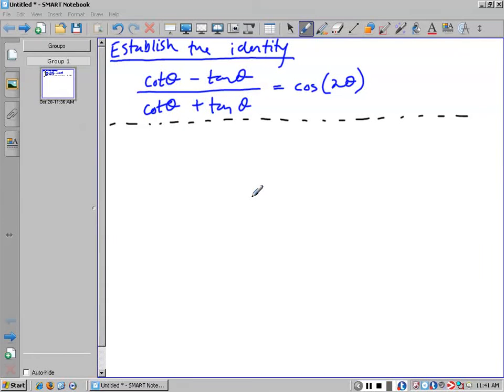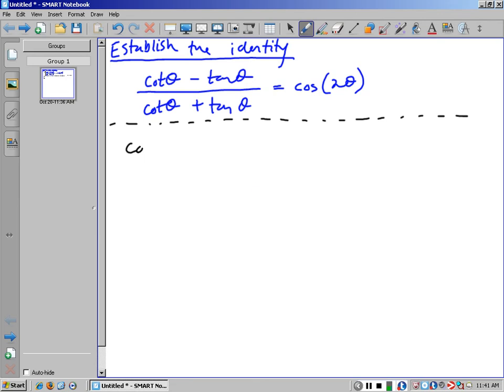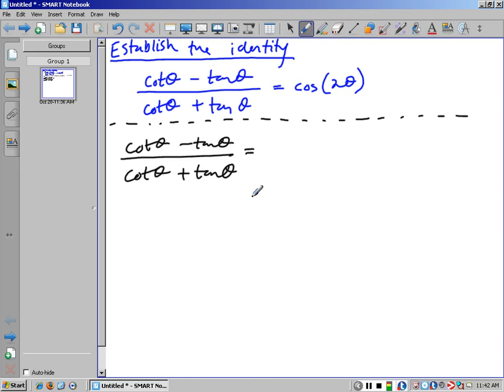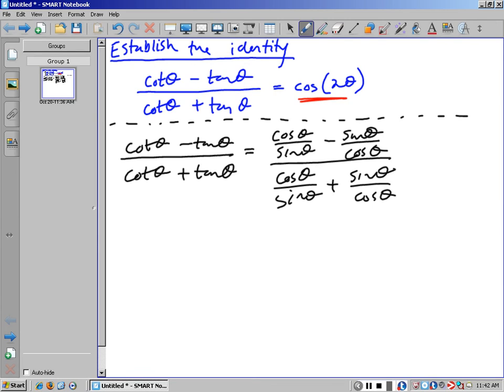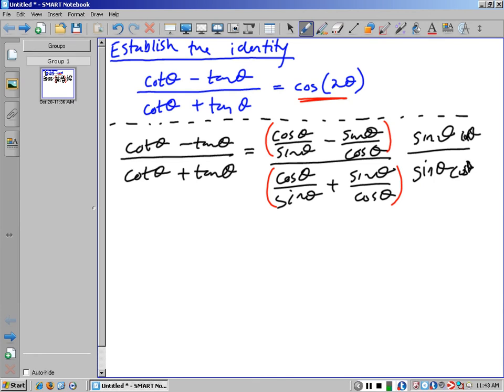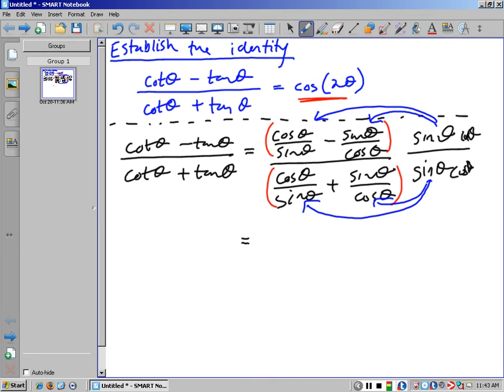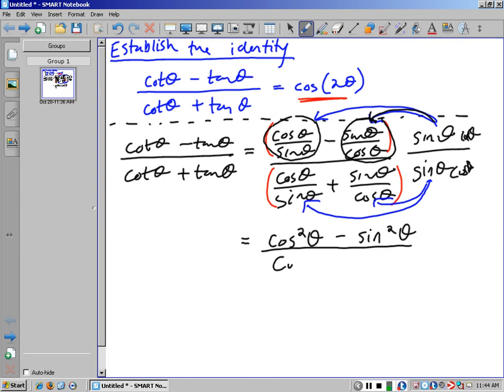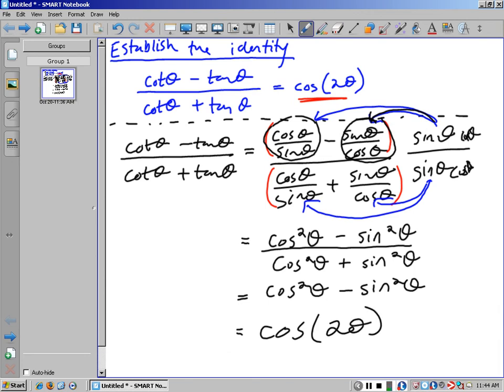Establish the Trig. Identity